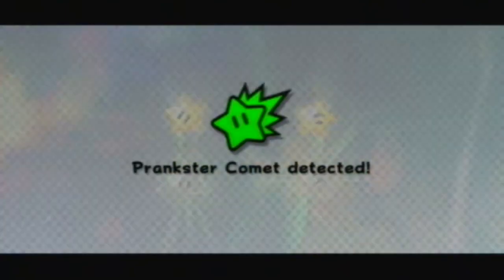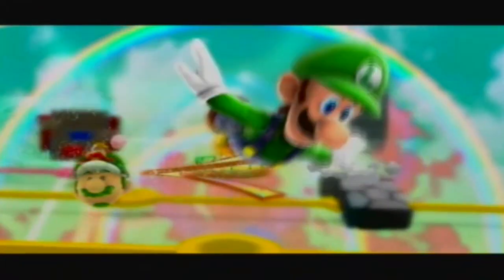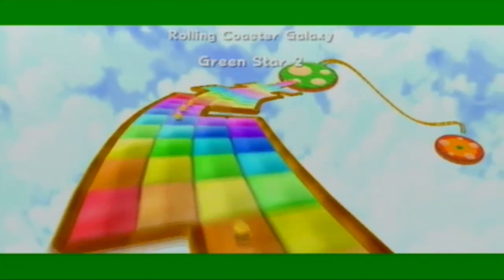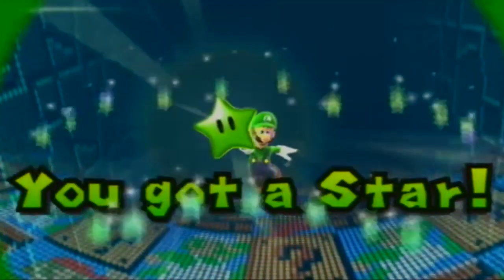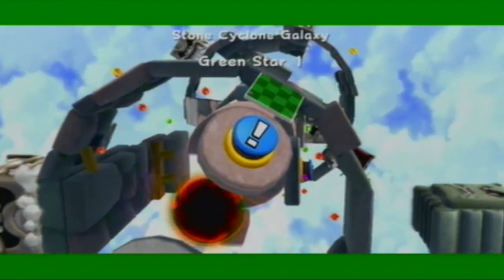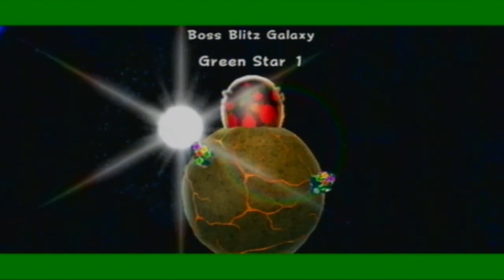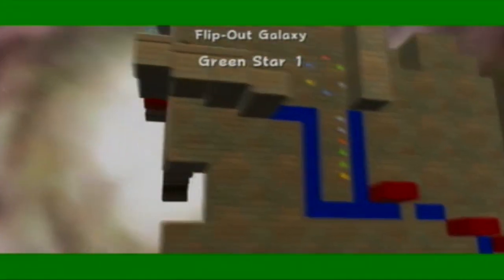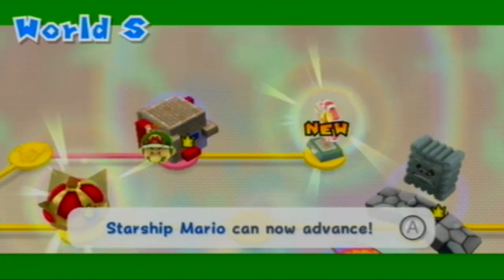Super Mario Galaxy 2 Episode 40 - Last collectS!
The Green Stars for World S! The last ones in the game too!